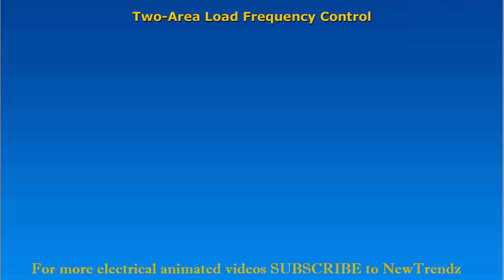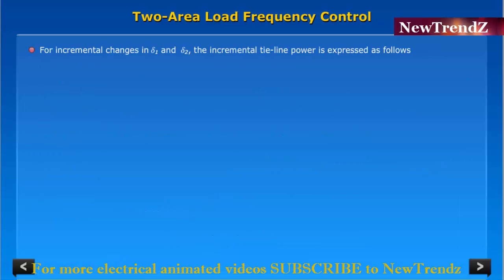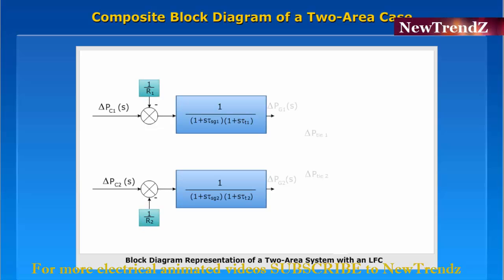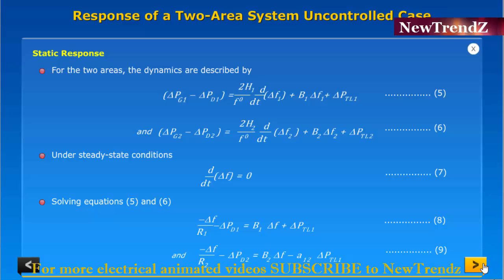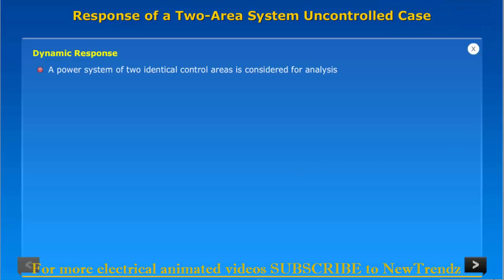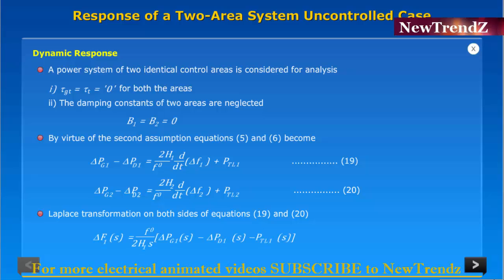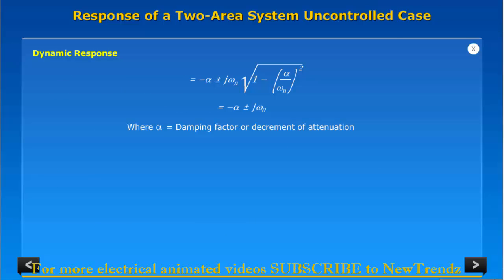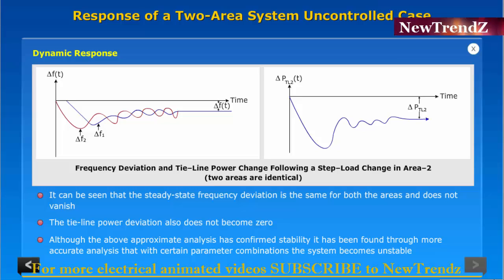Two area load frequency control total concept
total concept of Two area load frequency control